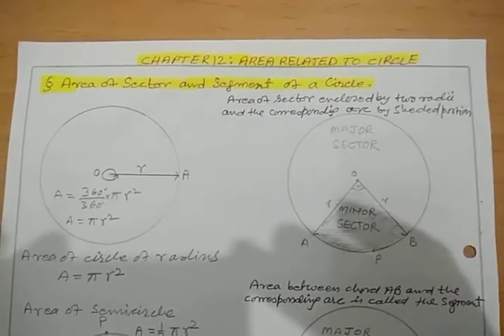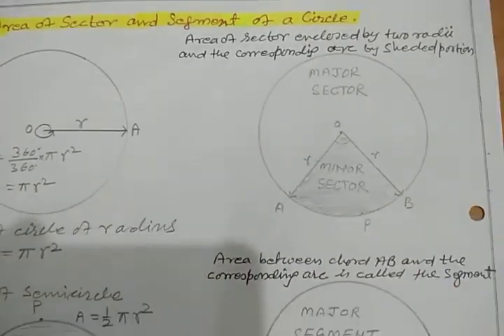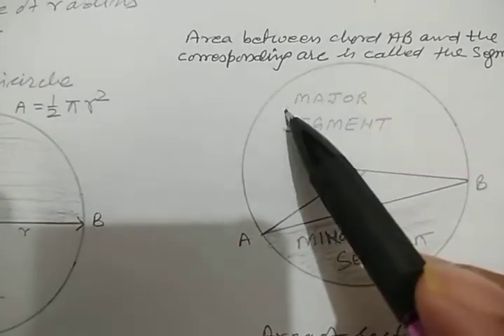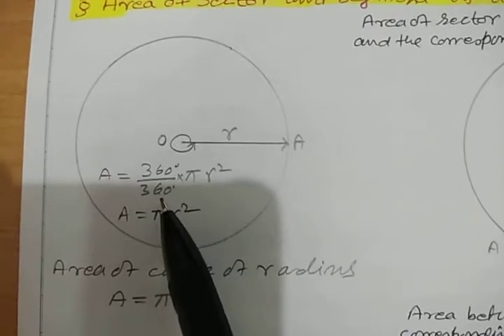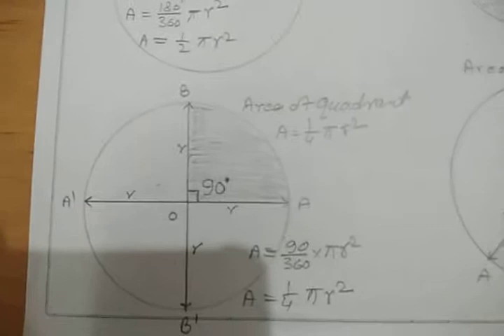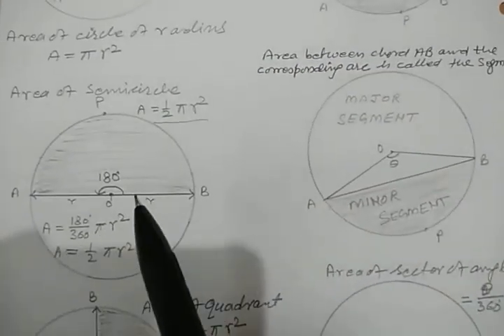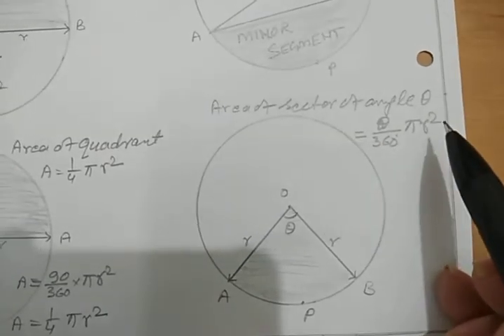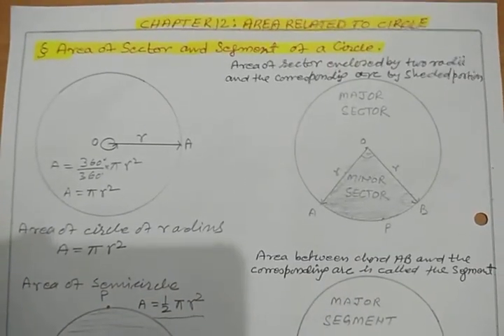Chapter 12 | Area Related To Circles | Class 10